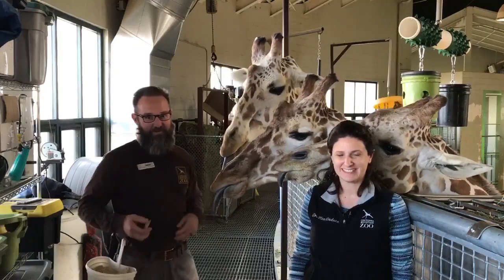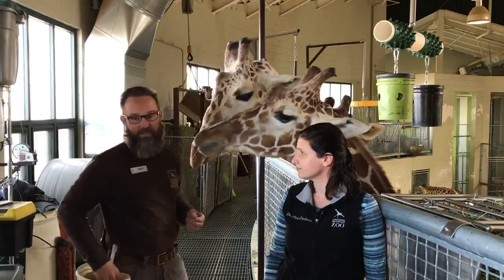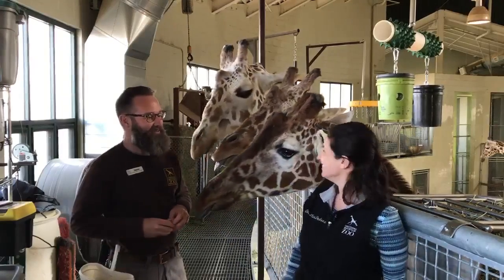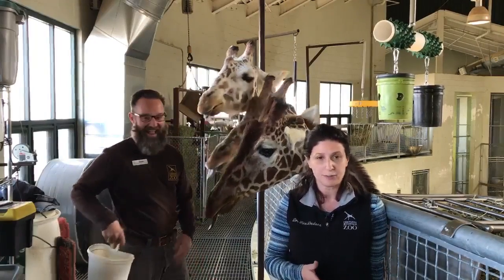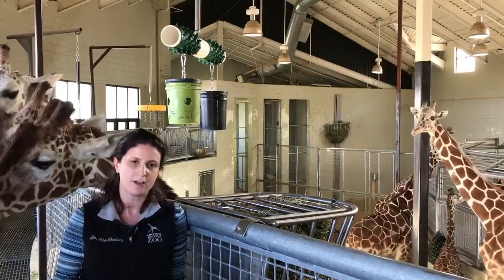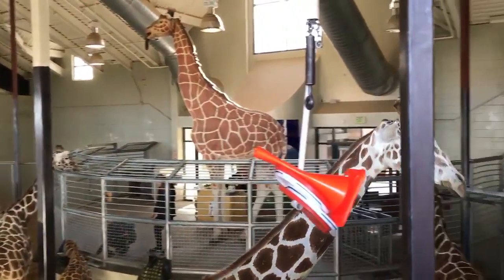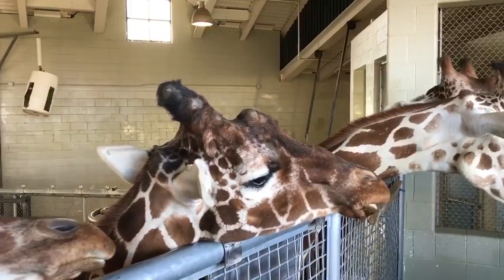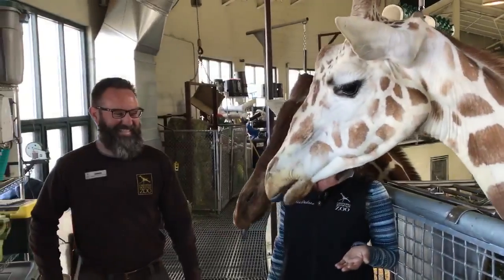Mahali the Giraffe Update 2/7: Advancements in Giraffe Anesthesia (Jan. 15, 2020)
Last week, we told you about some ongoing health issues with our 16-year-old male giraffe, Mahali. This week, CMZoo VP of Mission and Programs, Dr. Liza, and Giraffe Animal Care Manager, Jason, provide more details about giraffe anesthesia, why it’s risky and why we’re accepting that risk in Mahali’s best interest.

Mahali has been dealing with arthritis and fractures in his feet, which he’s recently indicated have become painful. He’s also recently regressed in his training, which limits our ability to treat his issues.
Other giraffe in our herd, like Mashama, have had similar foot conditions, and we’ve been able to treat them with hoof work, special shoes that alleviate the pressure and help him heal, and most recently a stem cell treatment through a jugular IV. Those treatments are possible without anesthesia because Mashama participates in training for voluntary medical procedures. He’s also younger than Mahali and his foot problems aren’t as advanced.

Since Mahali has regressed in his training and isn’t allowing us to attempt those treatments, we’ve exhausted all of our usual treatment options. This means we are now gearing up for an anesthetization to immobilize and treat Mahali.

Dr. Liza has been making great strides in understanding how to best prevent and address giraffe foot problems, and has supported about 70 immobilizations in the wild and more than a dozen in human care.

This isn't Mahali's first immobilization either. The team treated him for similar issues in 2017 and saw a marked improvement. After the last immobilization, which enabled the team to provide hoof care for Mahali, he was more comfortable and therefore willing to participate in routine husbandry. Based on the initial progress Mahali made after his last immobilization, his care team feels this treatment plan is the best option to address his current hoof maintenance and the recently discovered additional fracture.

This video originally aired on Facebook on Wednesday, Jan. 15.